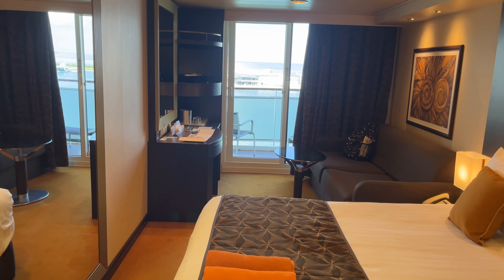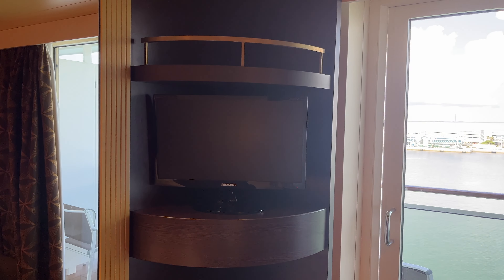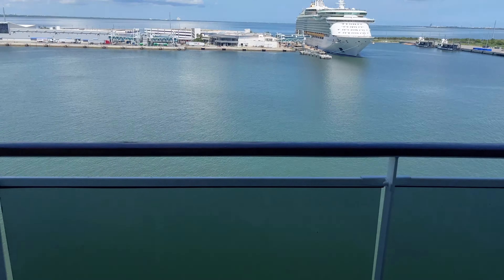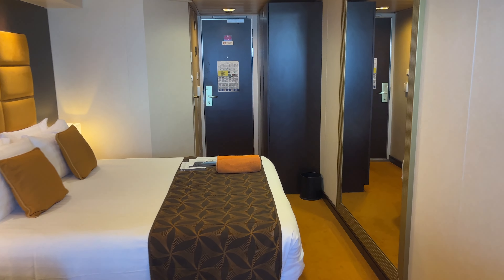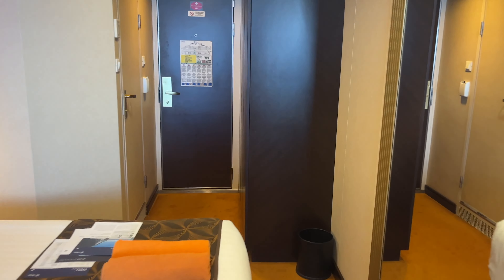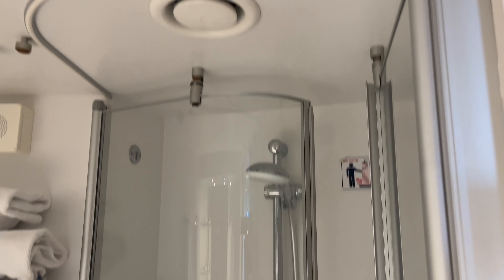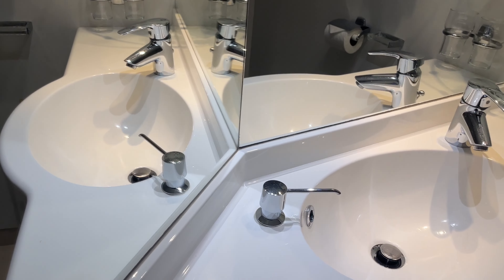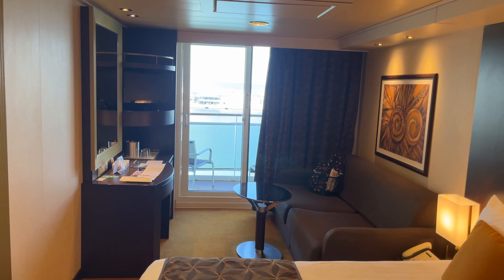MSC Divina Stateroom 12089 Category B3 Aurea Balcony Stateroom Tour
Stateroom 12089 on MSC Divina is a Category B3: Aurea Balcony cabin located on Deck 12 forward. The cabin provides ample space and luxurious amenities to ensure a comfortable and enjoyable stay. In this article, we'll take a closer look at the features and highlights of this cabin, to help you make an informed decision about your accommodation choice.